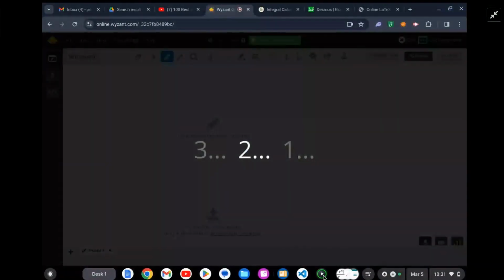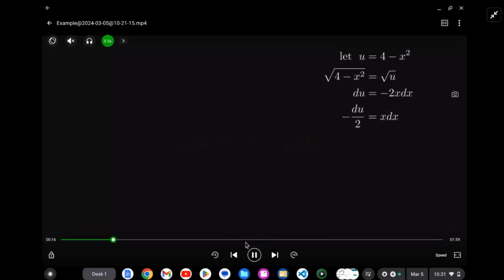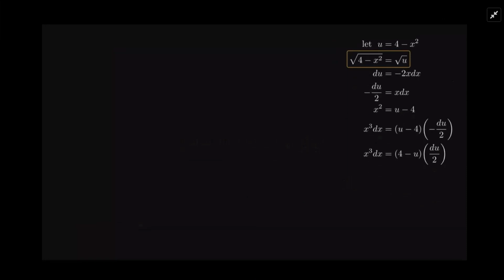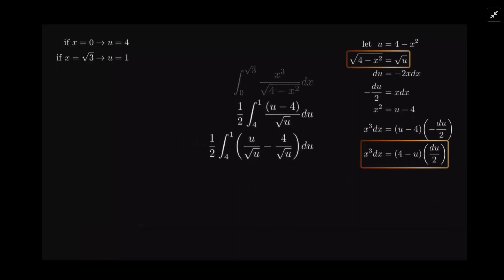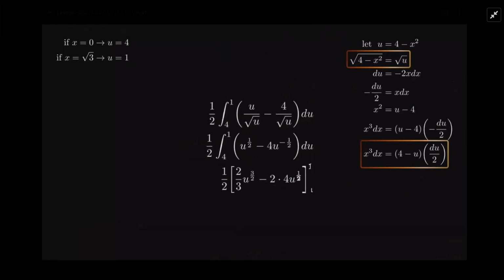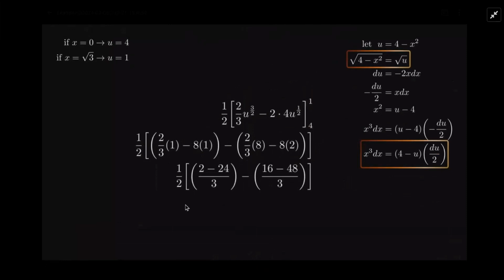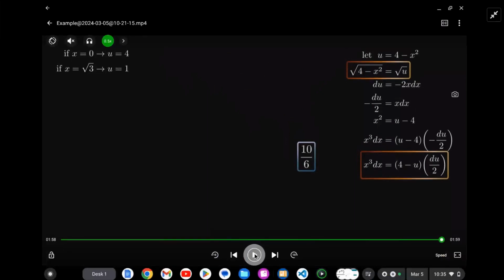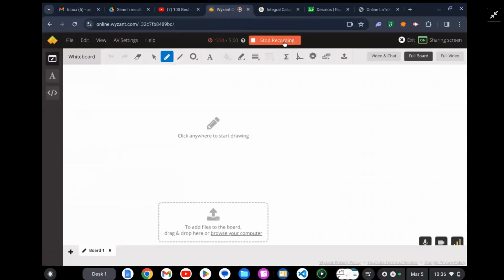Integration with u Substitution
Question: urgent!! help please
integral 0 to sqrt 3 of x^3/sqrt (4-x^2) dx please show all steps to evaluate this integral

Answered By:

Patrick F.